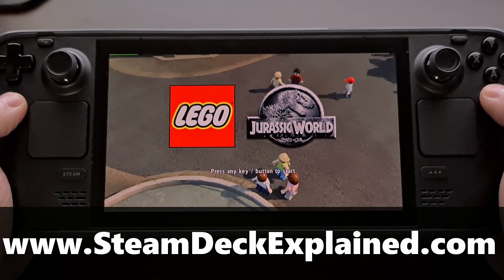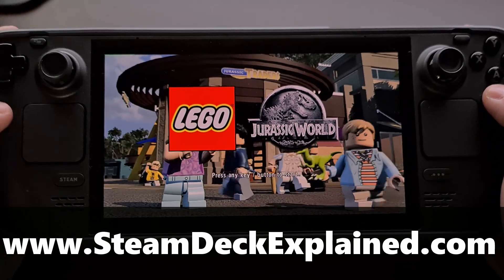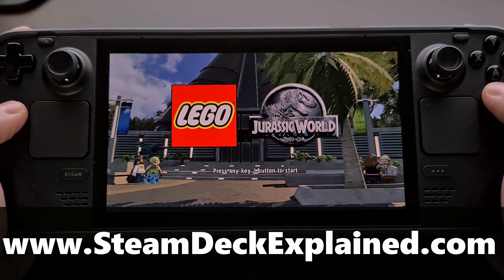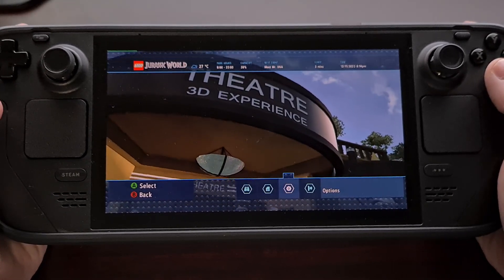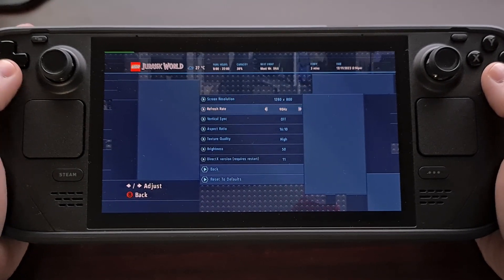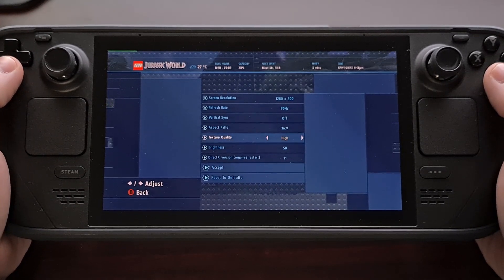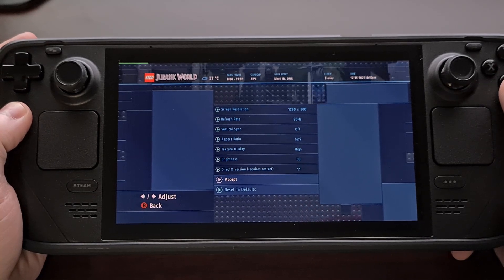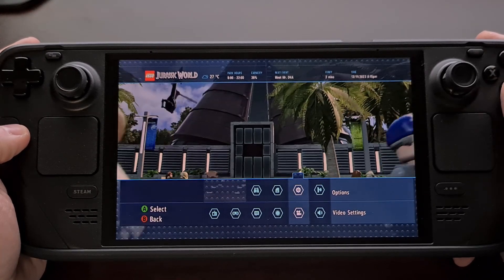How to Fix Lego Games on Steam Deck with the Green Line Bug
Written Tutorial
coming soon

Summary
I recently began playing a LEGO game on Steam Deck as a time killer and one of the first things I noticed was the distracting green line bug that appears in the top left corner.

This issue seems to be common across many if not all of these LEGO games on the Steam Deck. But thankfully there's an easy fix.

We just need to dive into the Options area of the game itself.
Find the Video Setting section.
And then change the aspect ratio from 16:10 to 16:9.

Not all games have proper support for a 16:10 aspect ratio screen.
Even if the game itself has the option.

But this issue is no longer a problem on the Steam Deck once you change that to 16:9.
I suspect other games are going to have this issue as well. So if you've found this video when looking for a way to fix the green line bug, then let me know what game you saw this in down in the comments section.